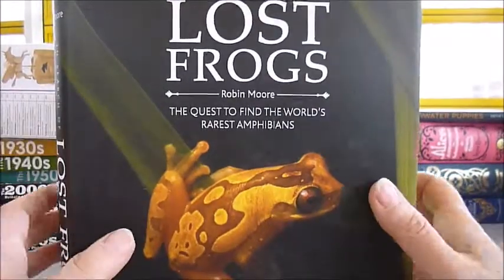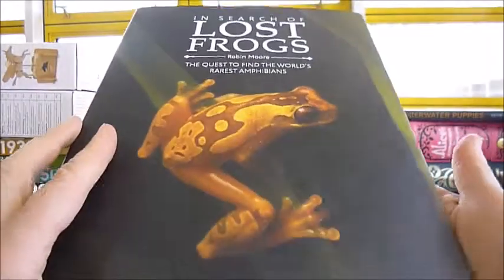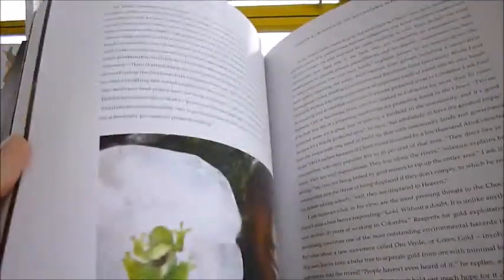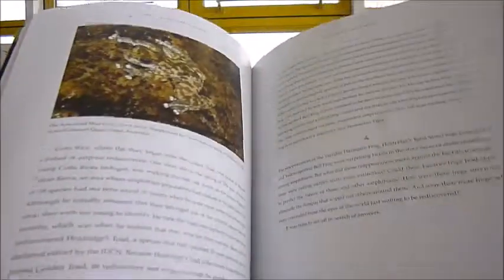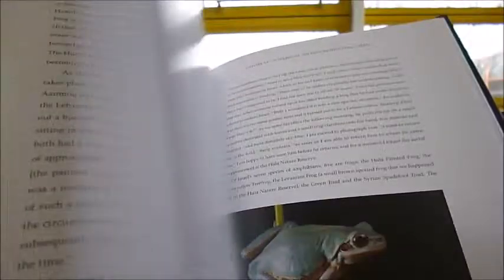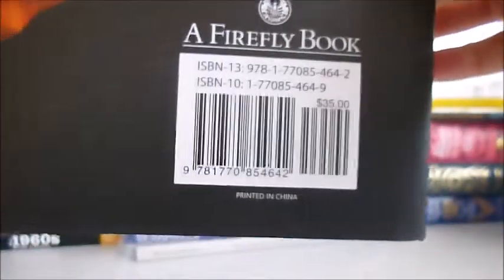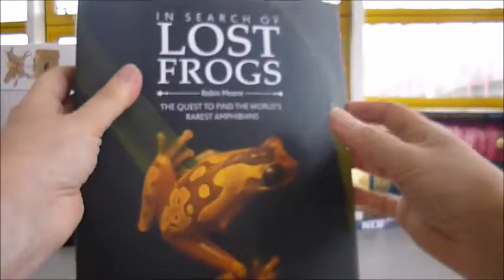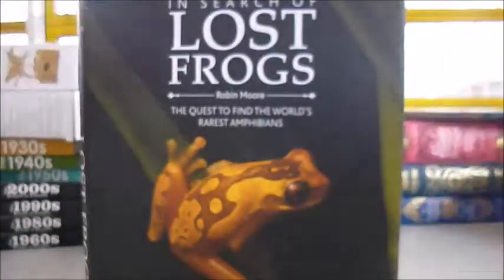IN SEARCH OF LOST FROGS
ROBIN MOORE    Book Number: 81785    Product format: Hardback

Dr Robin Moore's fascination with amphibians began with the sights and sounds of frogs spawning in spring, the collection of frogspawn and the subsequent observation of the amazing process of metamorphosis. Unchanged for some 200 million years, frogs are an exemplar of evolutionary design, their skin like an inverted lung stretched across their delicate frame and with an amazing range of physical and behavioural adaptations to cope with drought and extreme cold. This amazing skin, also worn by newts, toads, salamanders and the strange worm-like caecilians, has enabled them to populate every continent and climatic zone except Antarctica, but it is that skin's porosity pollutants and the unprotected nature of their eggs which has made them vulnerable, to the extent that amphibian numbers are in alarming decline, with over half the world's 7,000 species threatened with extinction and over 250 which have not been seen since this century began. In 2010 Dr Moore spearheaded the Search for Lost Frogs, a group of 26 research teams from 21 countries on five continents whose task was to search for those frogs. Some species remained elusive, some were rediscovered and some completely new species discovered. Meet the newly discovered Monty Burns Toad of Colombia, named after its startling resemblance to the nefarious millionaire in The Simpsons, the Green and Black Poison Dart Frog, rather like a mint humbug on legs, the orange and black Variable Harlequin Frog, the Red-Eyed Tree Frog and the yellow/black Near-eastern Fire Salamander, to name but a tiny selection of the wonderful but sadly critically endangered animals to be found here. 256pp, 7¾"×10".